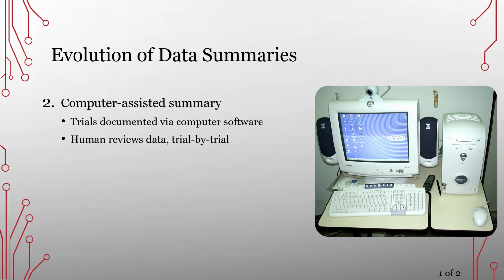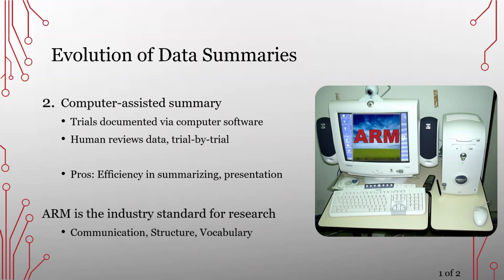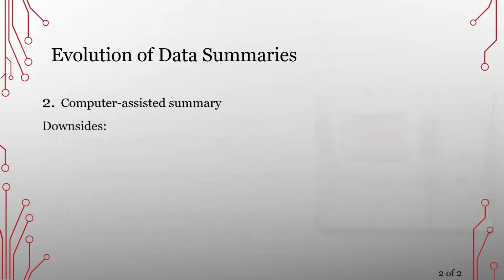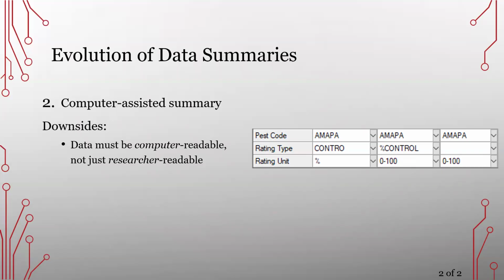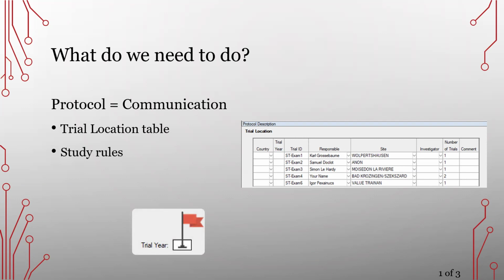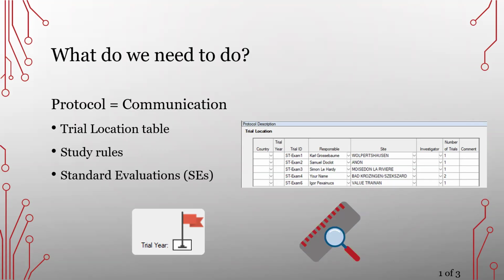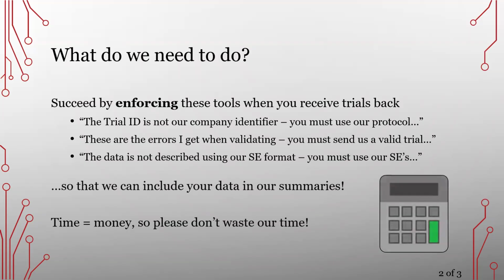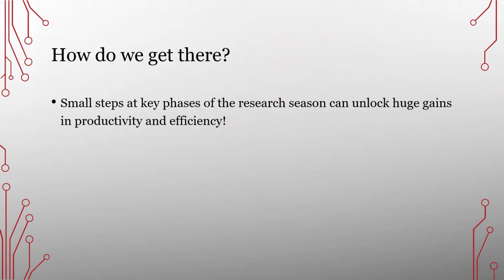ARM Software Webinar - Professional Data Management: A Roadmap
Join us for a special presentation outlining how ARM software unlocks professional data management for your research program. Small steps at key phases of the research season can unlock huge gains in productivity and efficiency!

01:00  |  Evolution of data summaries - from paper to PC
04:17  |  Downsides to computer-assisted summaries
08:35  |  Pillars of Professional Data Management
12:10  |  The journey of data management with ARM
16:00  |  Actions to implement Professional Data Management
26:10  |  Call to action: start small and reinvest the time savings